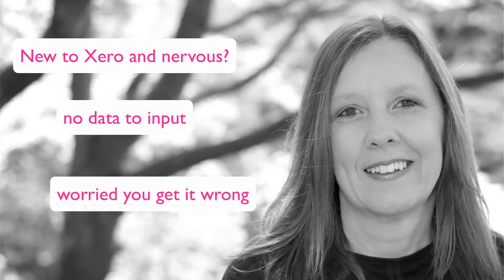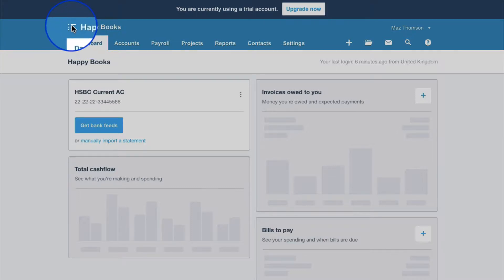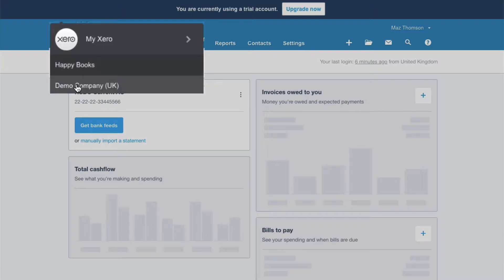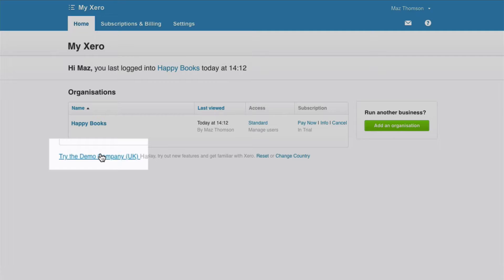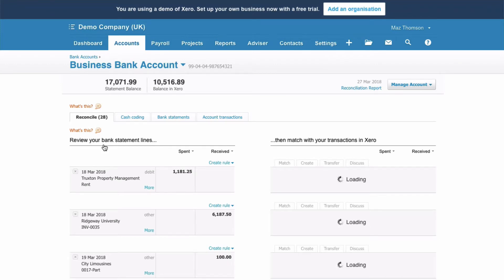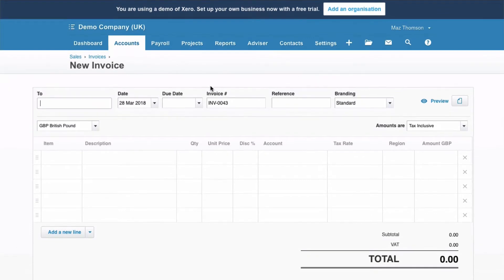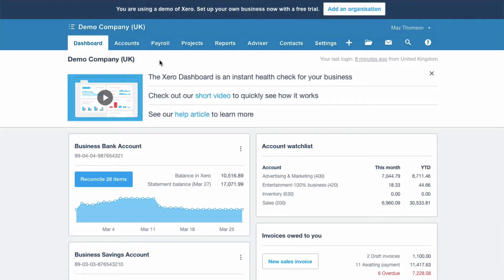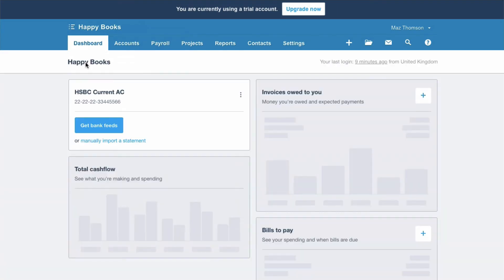How to use the Xero Demo Company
New to Xero and nervous about getting started?
Then why not have a play around with the Xero Demo Company first.
In this video I show you how to access the Xero Demo Company.